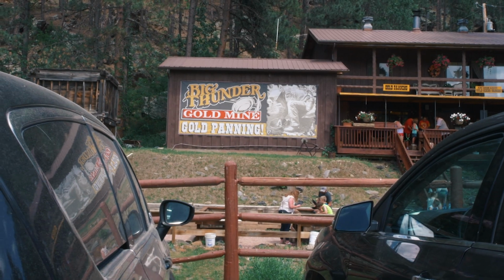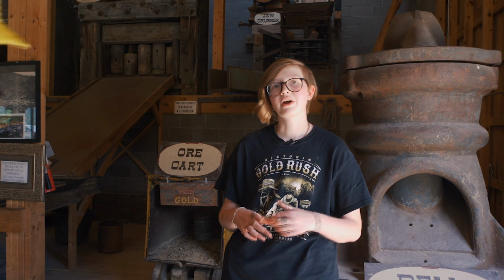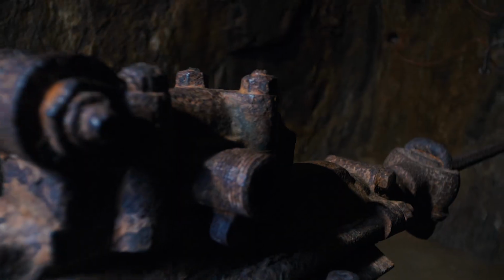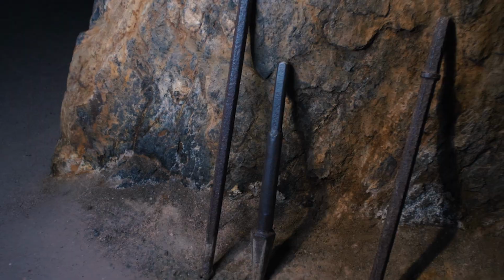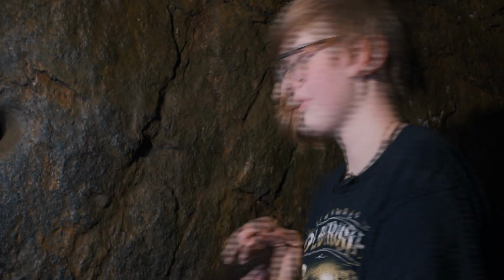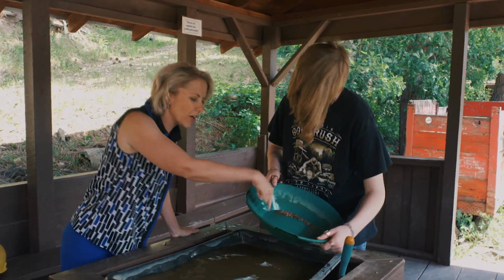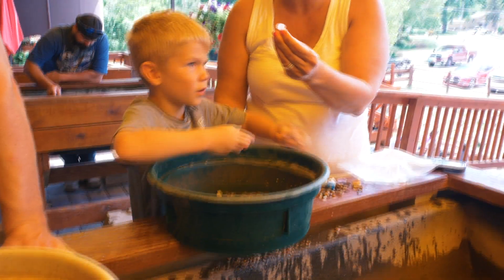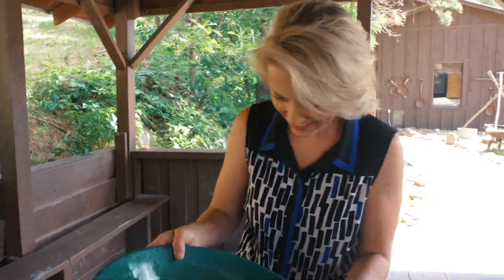Big Thunder Gold Mine